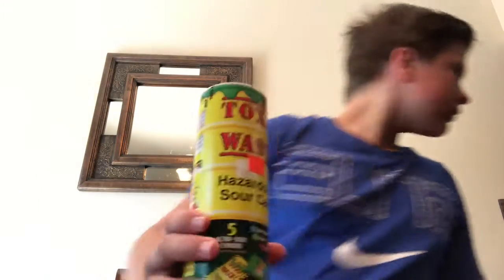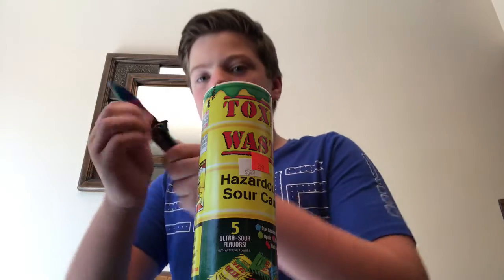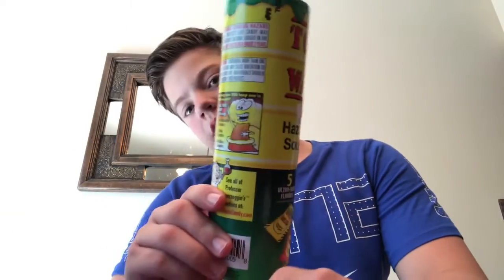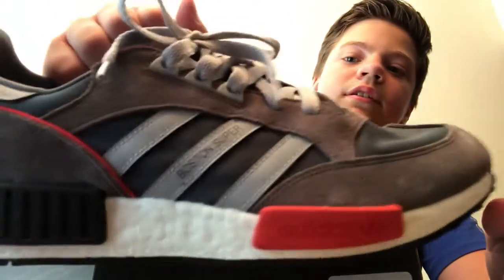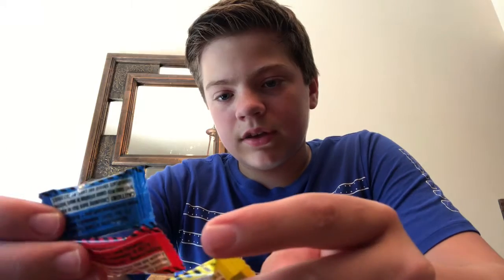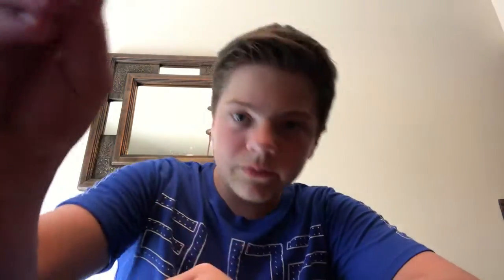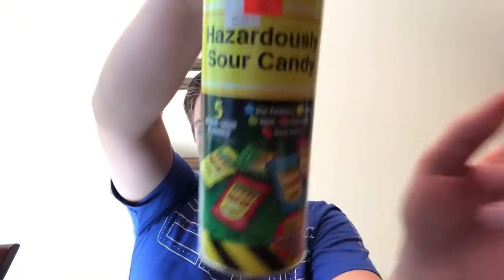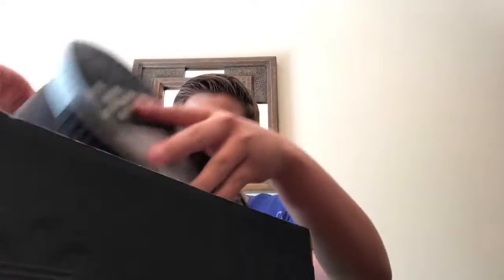Trying Toxic Waste Sour Candy (Worlds Most Sour)